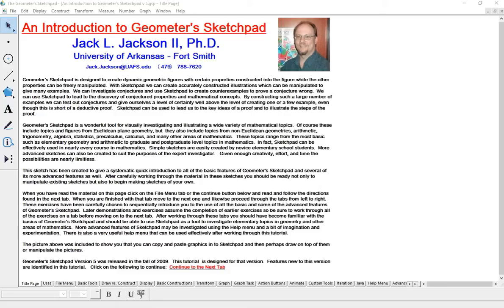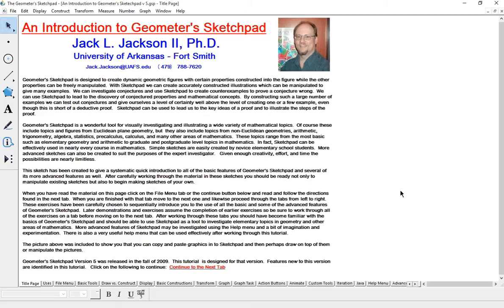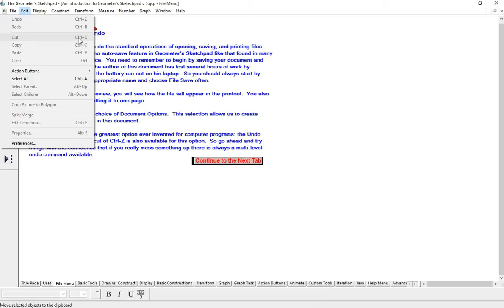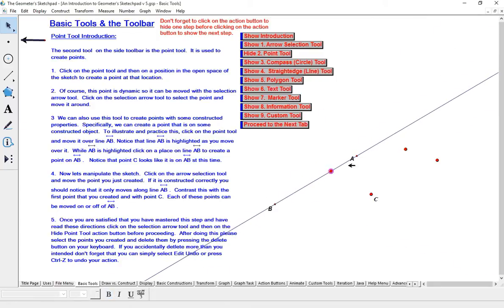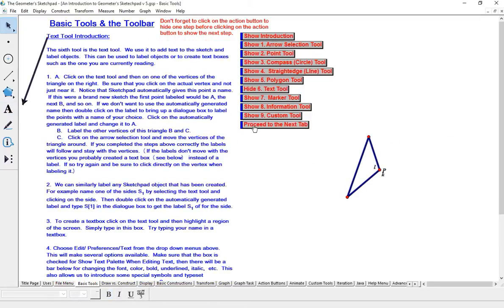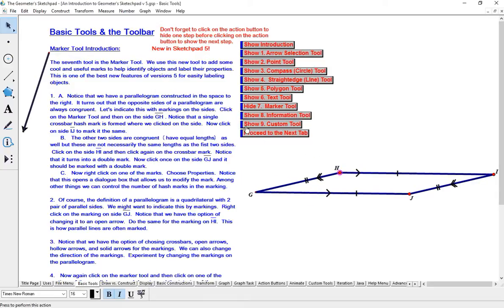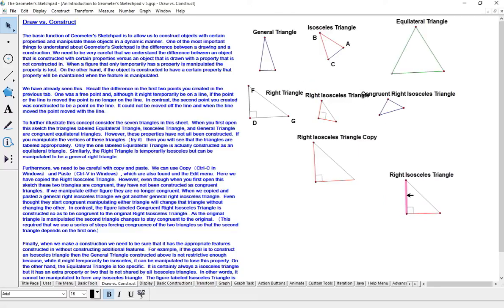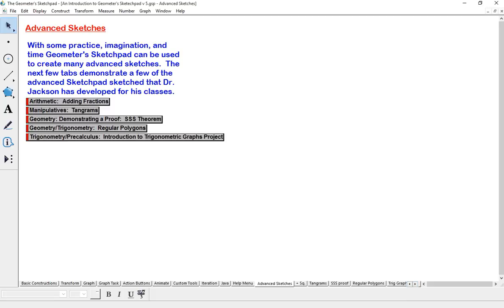An Introduction to Geometer's Sketchpad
We give an introduction to how to use the most basic tools in Geometer's Sketchpad.